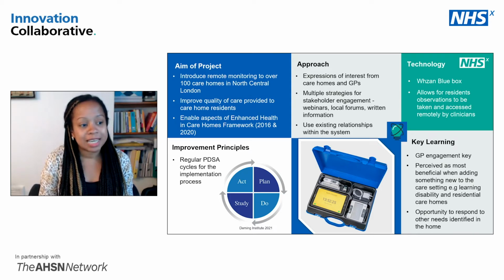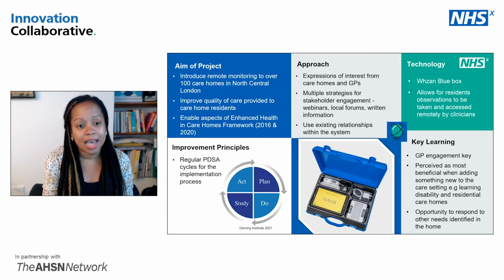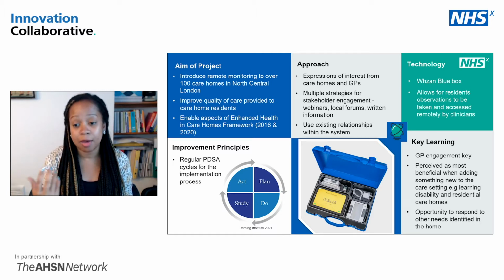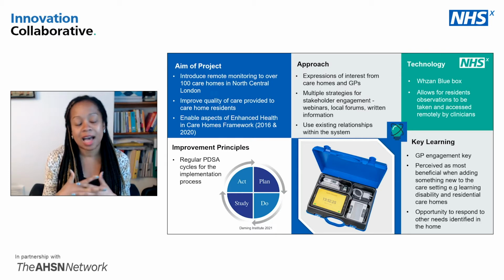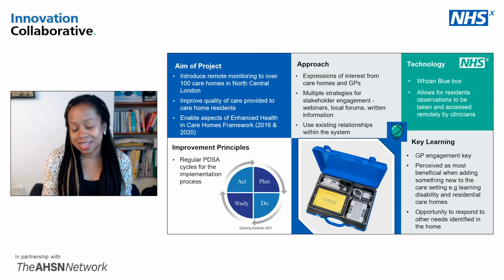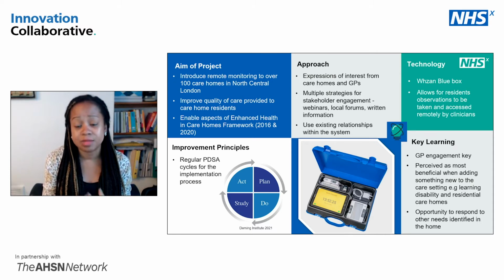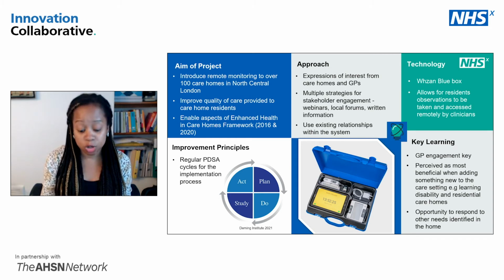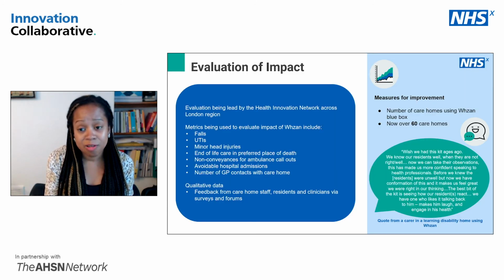Remote monitoring care home project in North Central London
Dr Shani Gray, GP and NCL CCG Clinical Lead for Remote Monitoring in Care Homes in North Central London, presenting on Remote Monitoring in Care Homes with Whzan.

Find out more about the Innovation Collaborative on the NHS Transform